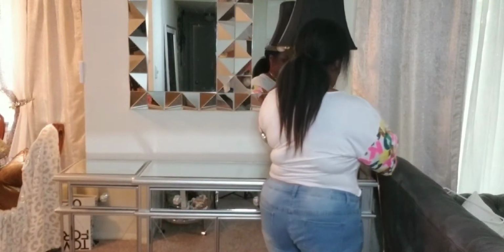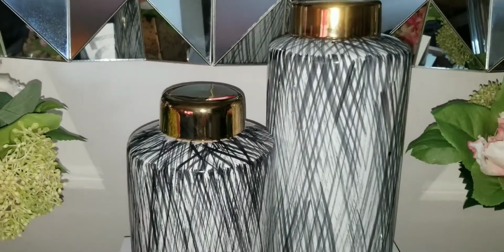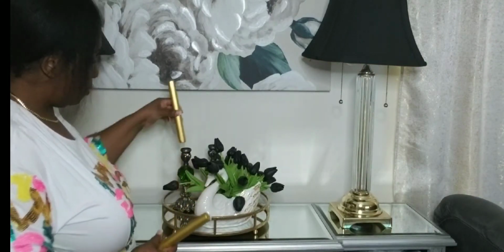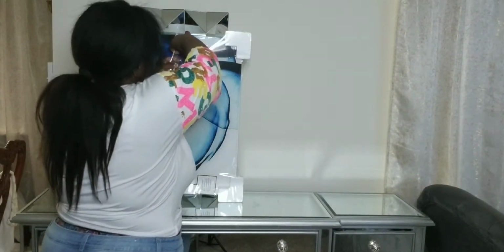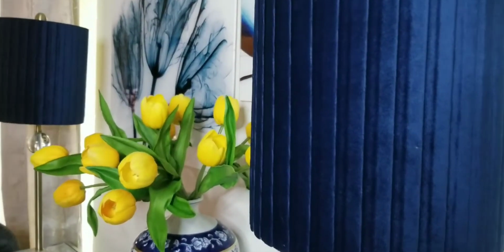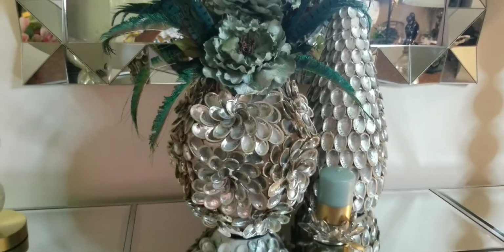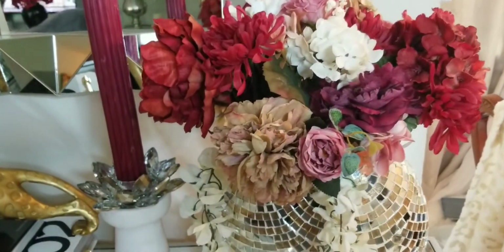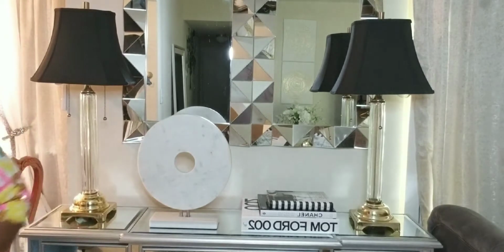NEW** 6 WAYS TO STYLE YOUR CREDENZA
hi my Queens hope most is well..Welcome to another day at the QUEEN'S house my name is Tamor I upload home decor, shopping and thrifting hauls and DIY'S  videos if these are contents you like them this is the channel for you...
Today I will be Sharing with you 6 ways to style your credenza WOW💥💥 I hope you enjoy.